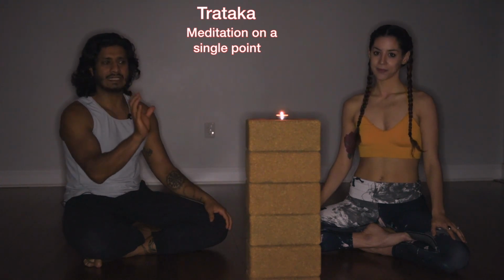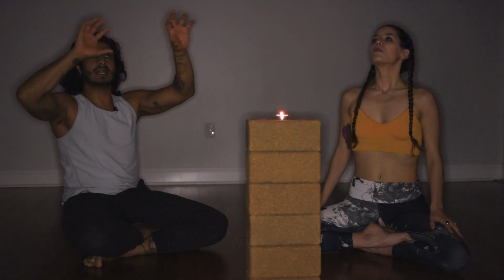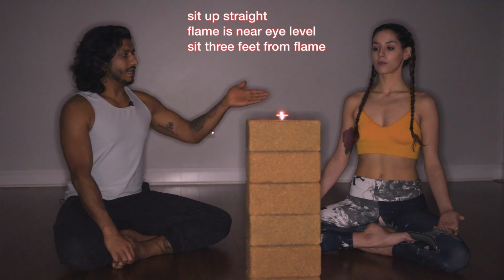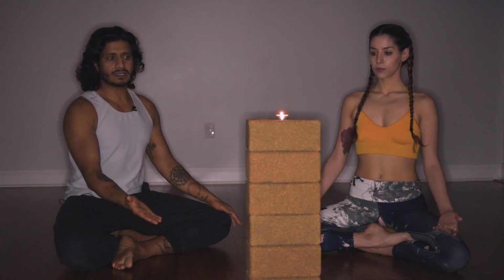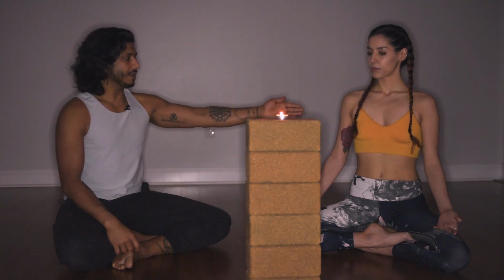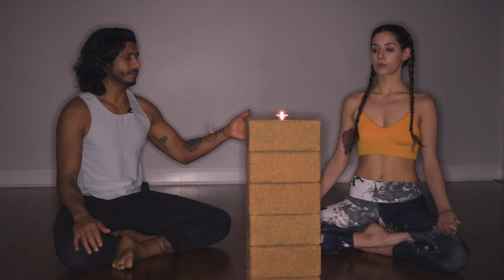How to set up Trataka Meditation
This video explains how to set up for the practice of trataka, the practice of gazing at a single point. This ancient technique focuses the eye gaze on the flame of a candle.  It relaxes the brain and reduces the number of thoughts in the mind. Benefits include increased concentration, focus, and strengthening of our memory.